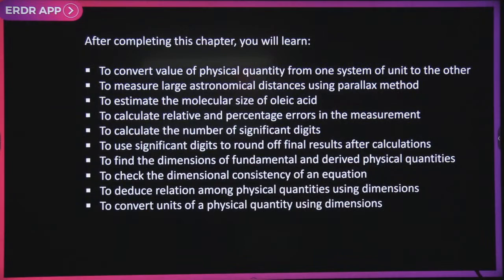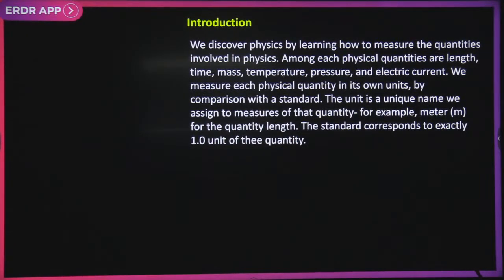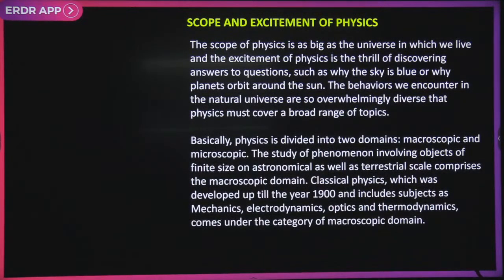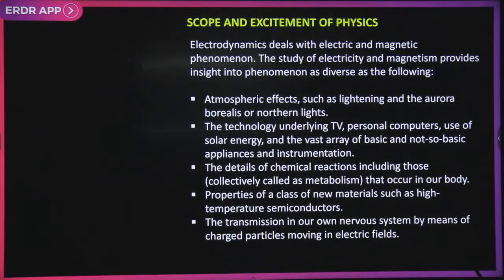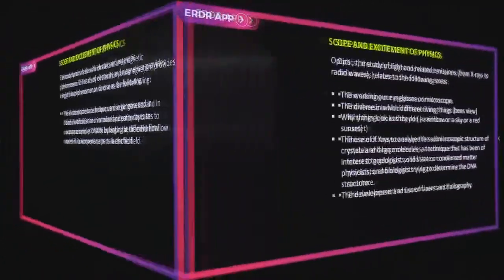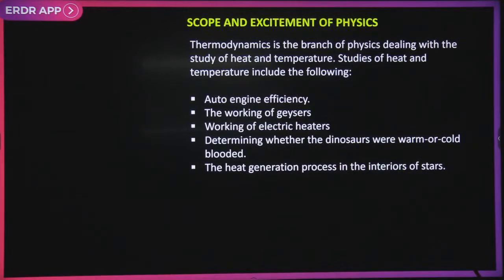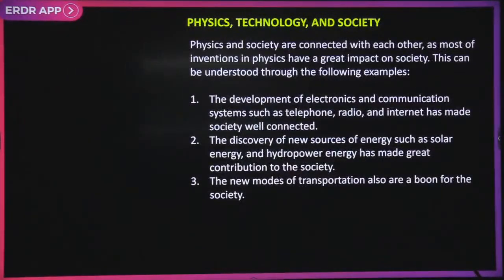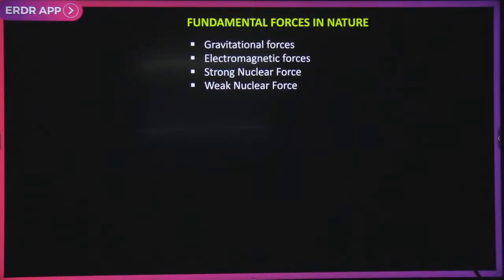Class-11 Physics: Chapter-1 : Physical World and Measurement , Lecture-1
Dear Students,
Welcome at ERDR App YouTube Channel
Your one stop learning station for Physics.

1. Introduction to Physical world and measurement
2. Scope and Excitement of Physics
3. The Scientific Method
4. Physics, Technology, and Society
5. Fundamental Forces in Nature
6. Nature of Physical Laws

I recommend all students of class-11 to refer book "Fundamentals of Physics" by Halliday/Resnick/Walker.

Support us: Dear Students/Parents/Guardians
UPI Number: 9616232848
UPI ID: erengineerravi@okicici-g5l